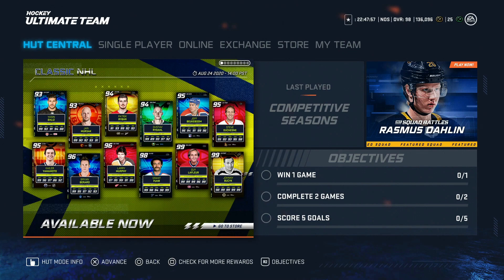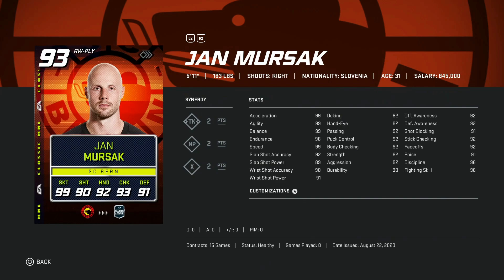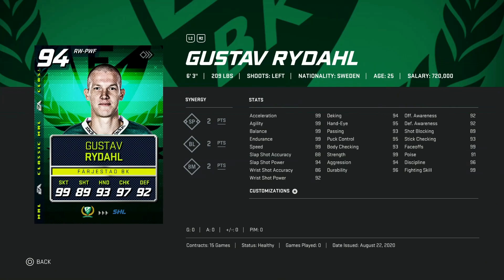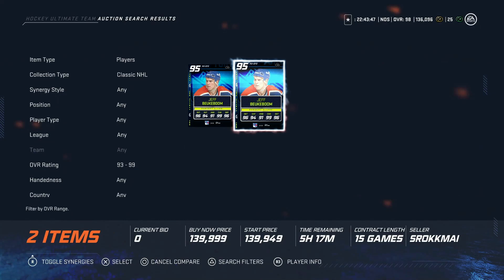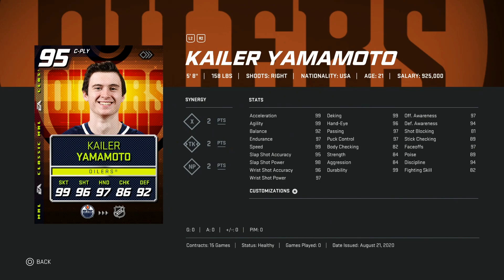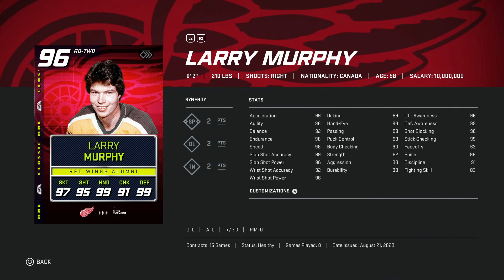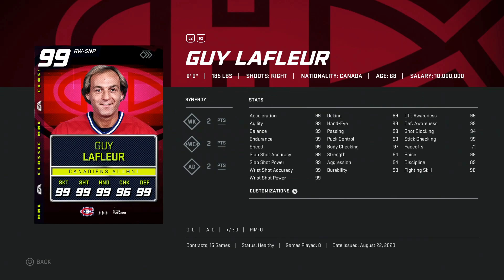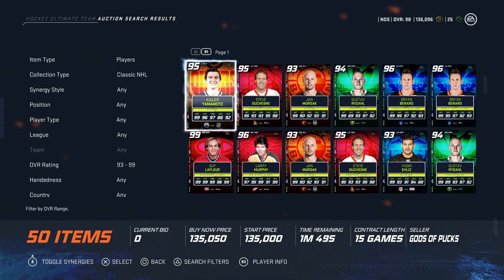NHL 20 NEW CLASSIC CARDS RELEASED! 99 LAFLEUR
In this video I go over the new Classic cards in NHL 20 that were released! Let me know what you think!